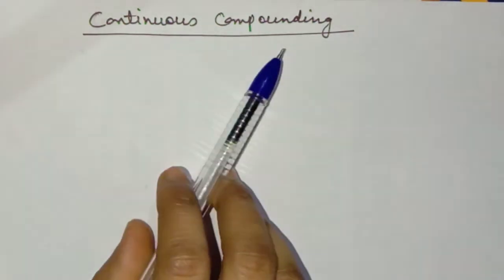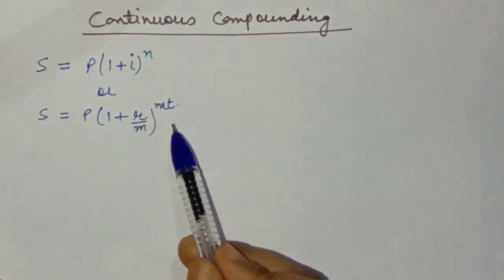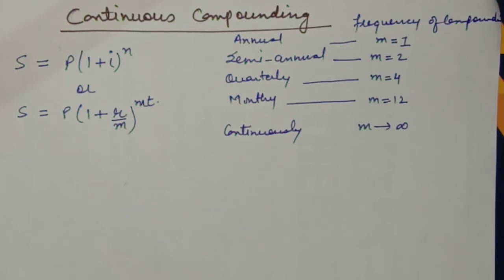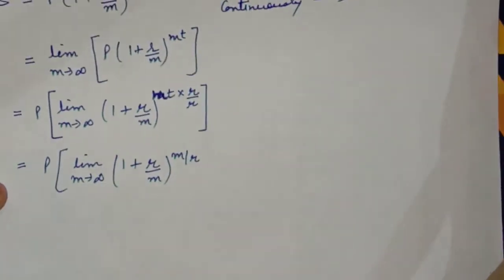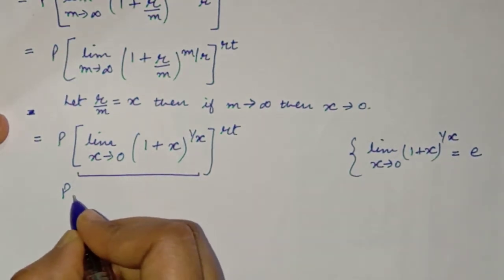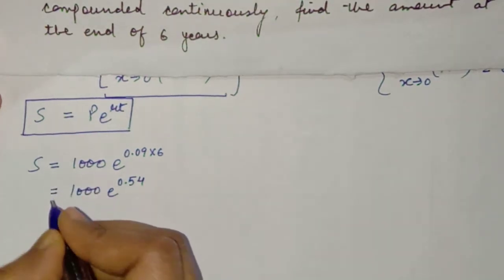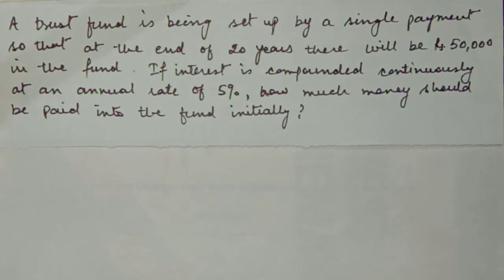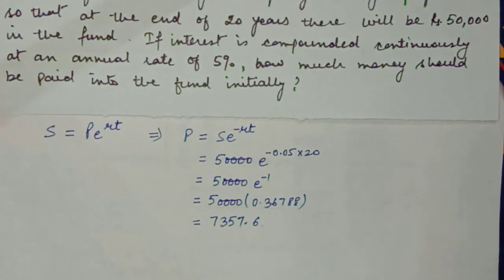Continuous Compounding / Mathematics of Finance / Business Mathematics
This video covers the concept of interest compounded continuously along with the solution of practical problems.